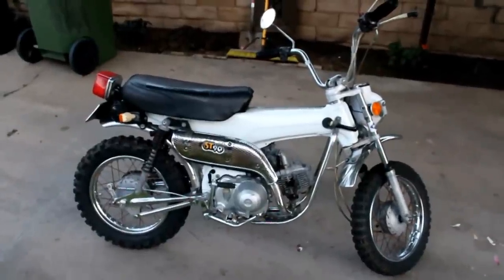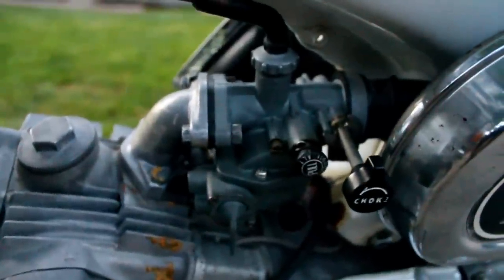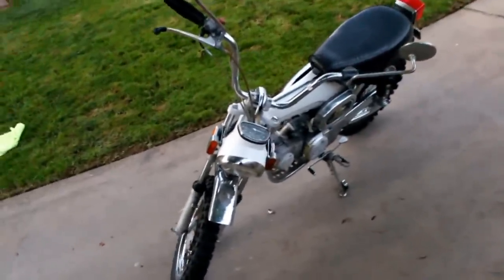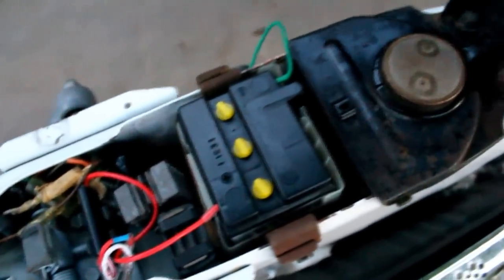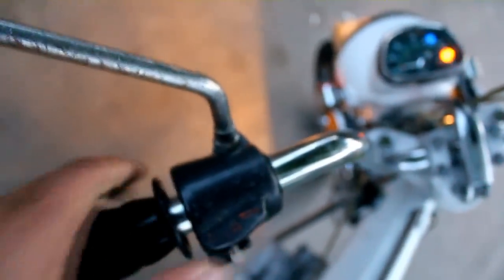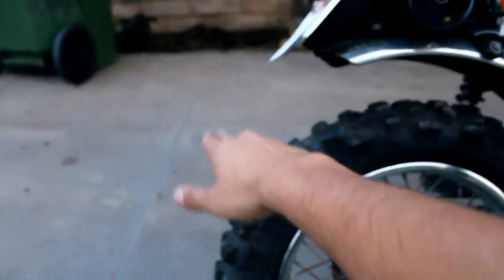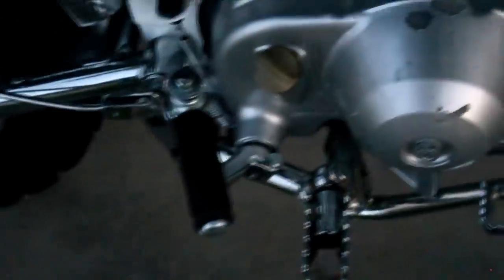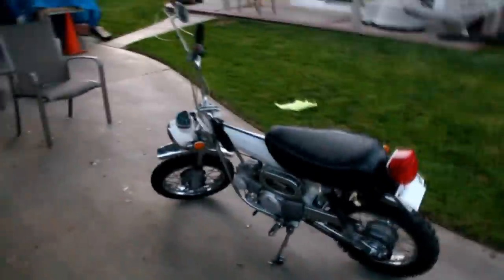Honda st90 started after 20 years of storage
I bought this Honda ST90 as a second mode of transportation for college. I didnt want to get a Diva scooter so this "bigger" honda pit bike was a good choice. It was red at first but then painted white by the last owner. It was stored in the back of this guy's garage for 20 years! he kept it in the system non oped too so it was easy to register it and get it street legal. I have to sell it though because traffic moves a little faster and im getting passed up by cars left and right. The tires are a little smaller than a regular motorcycle so it doesnt do well in top speeds. Its a 1973 cruiser!!! 45mph was hauling back then i guess.